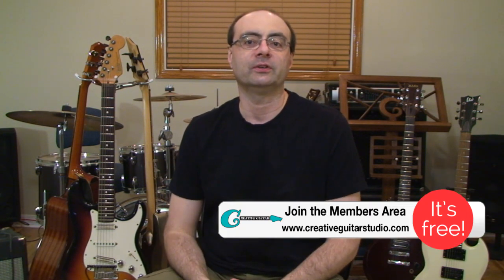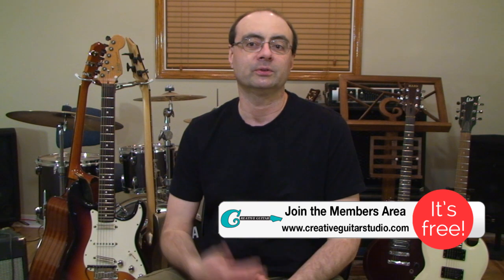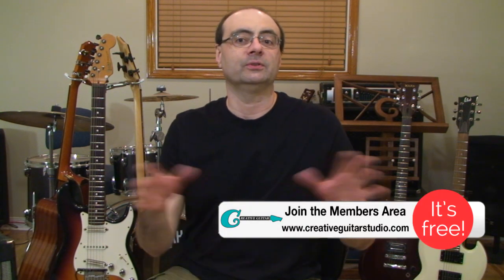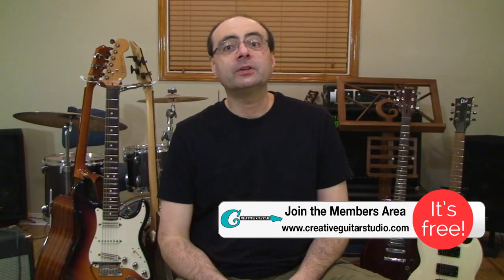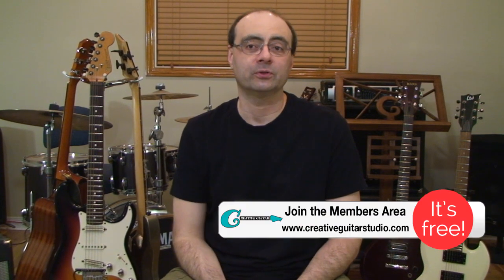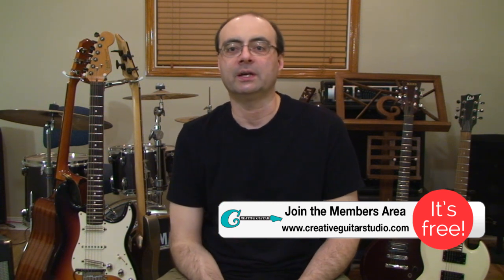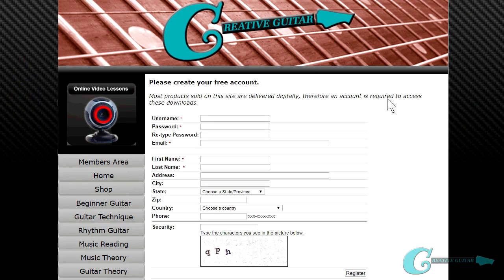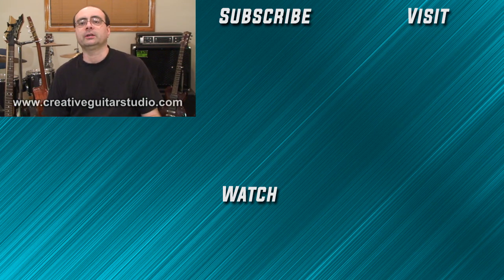A Theory Lesson That Changes Everything